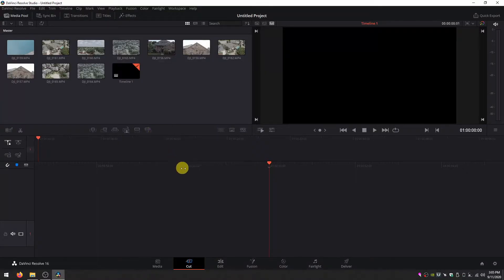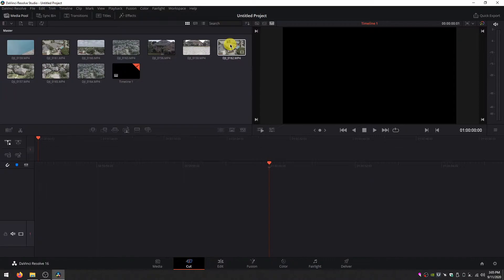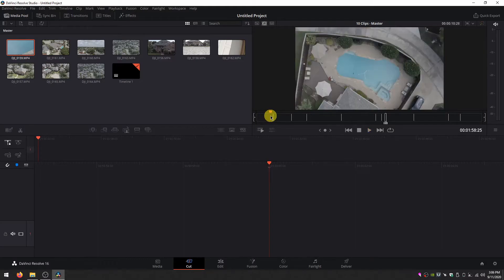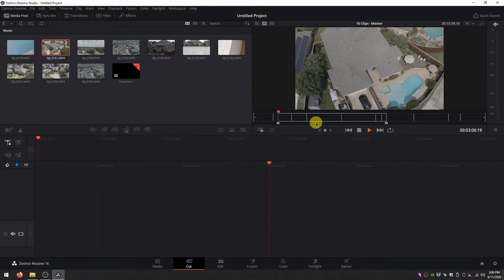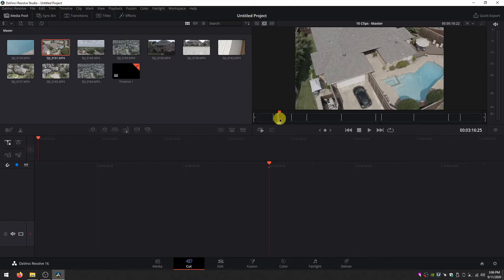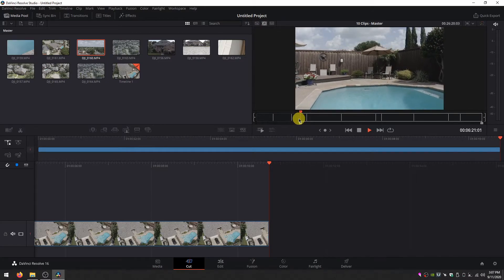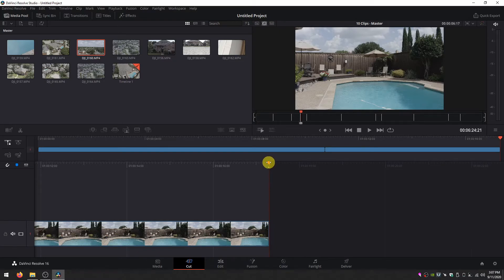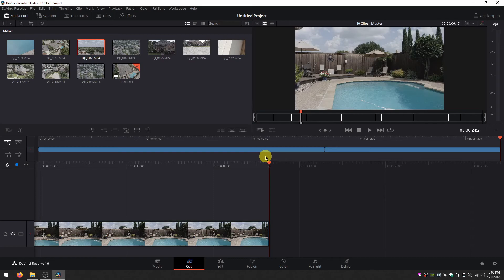Quickly Navigate through Footage with Source Tape in DaVinci Resolve Cut Page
Edit your chronological videos with ease using the source tape feature in DaVinci Resolve 16. The cut page is a mystery for a lot of new DaVinci Resolve users. Hopefully this video will de-mystify one of the more useful features within it—the source tape preview timeline.

Sword & Shield Studio is a channel dedicated to DaVinci Resolve tutorials, Fusion tutorials, general video tips and tricks, and occasionally some comedy bits as learning opportunities.